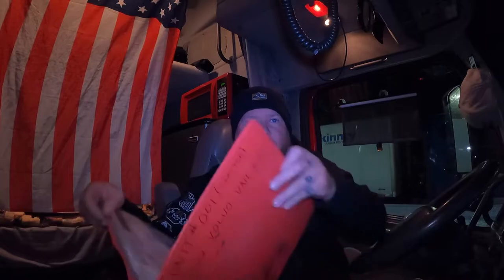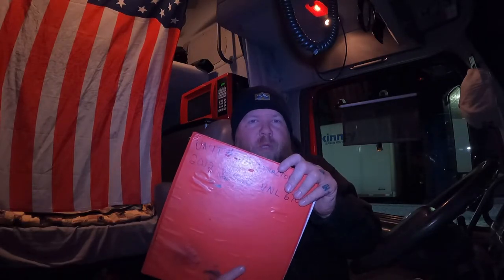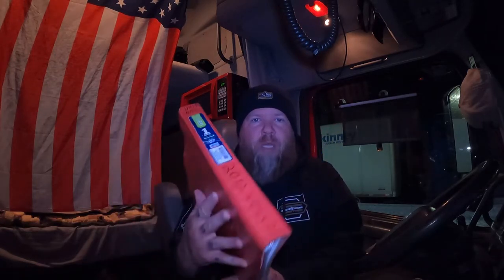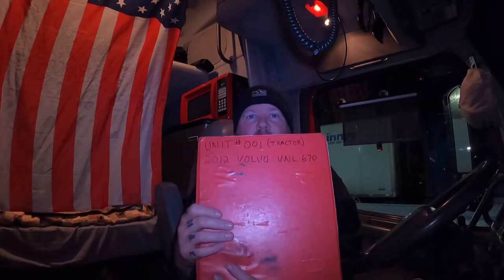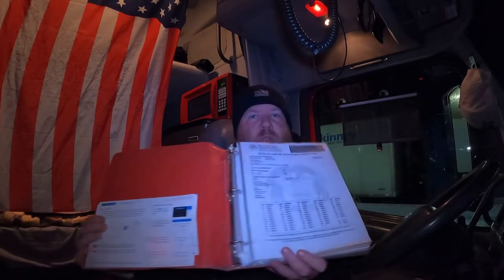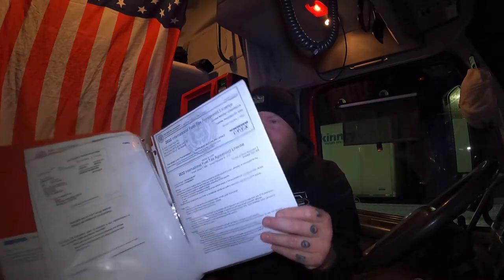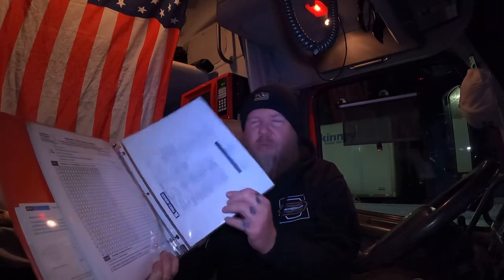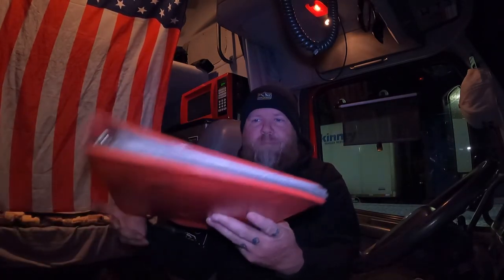Simple way to setup Truck/Trailer paperwork for Inspections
This is how I have my paperwork setup on my truck